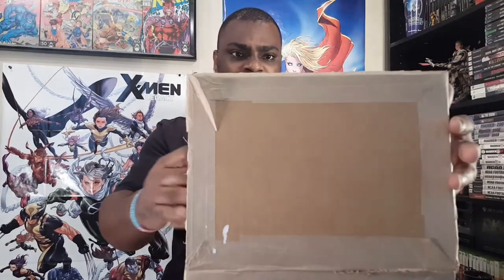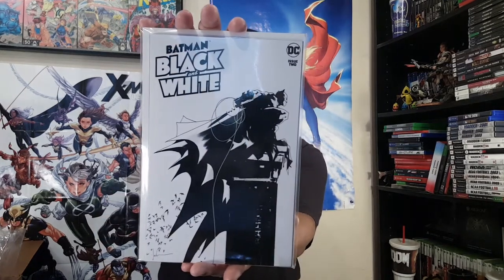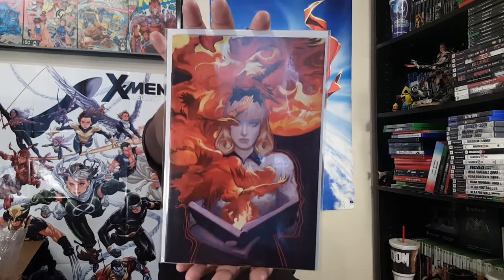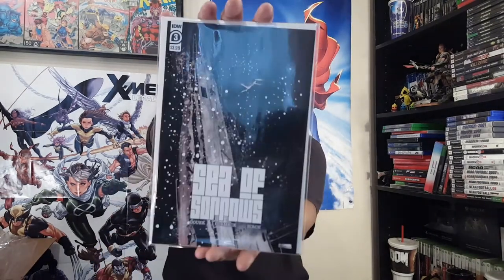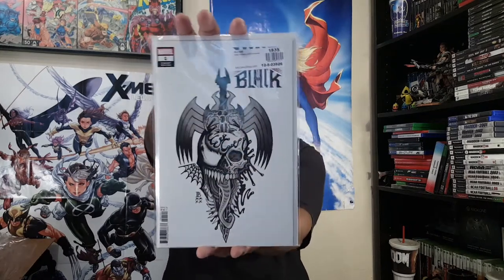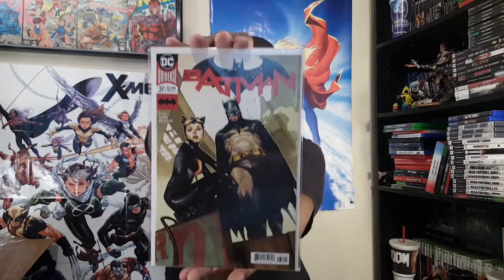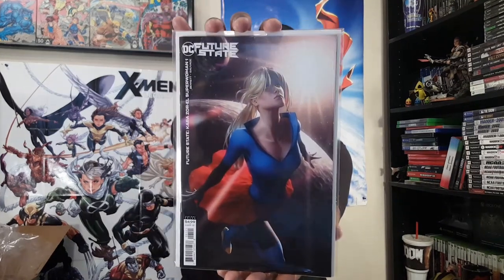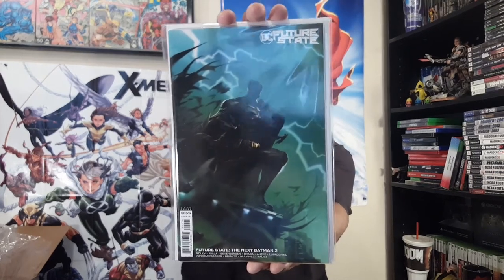MyComicShop February Comic Order: Preorders, Back Issues & Variants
Here is my February shipment from MyComicShop consisting of preorders, back issues and several variants.